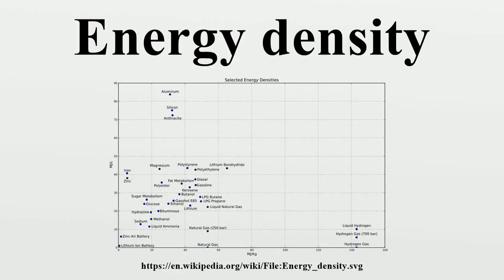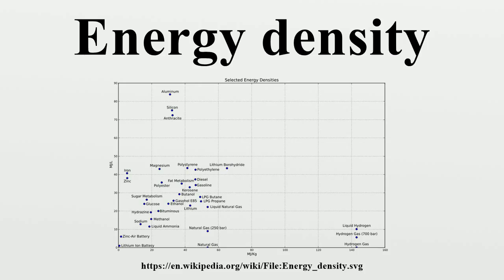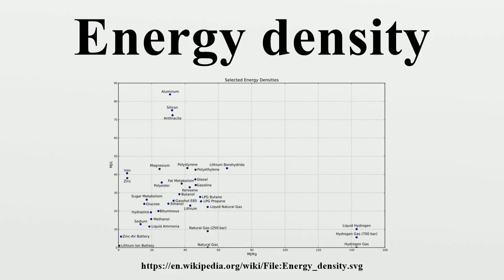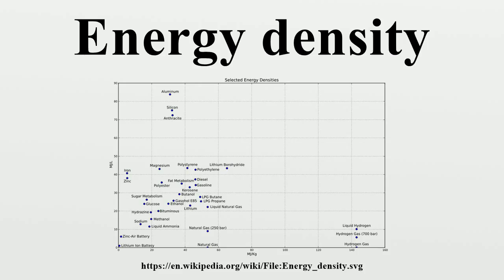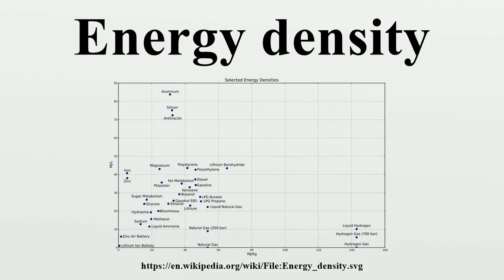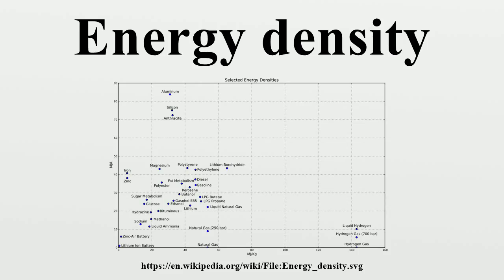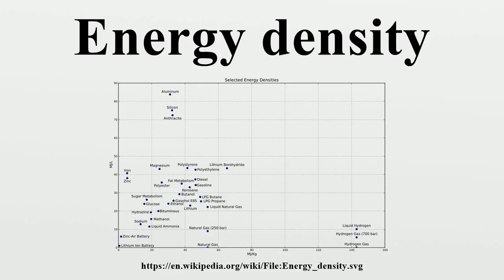Energy density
Energy density is the amount of energy stored in a given system or region of space per unit volume or mass, though the latter is more accurately termed specific energy.Often only the useful or extractable energy is measured, which is to say that chemically inaccessible energy such as rest mass energy is ignored.

Image-Copyright-Info
Image is in public domain
Author-Info:   Scott Dial
Image-Copyright-Info